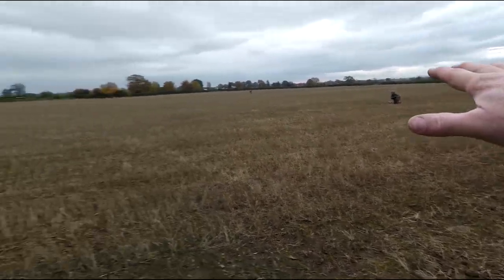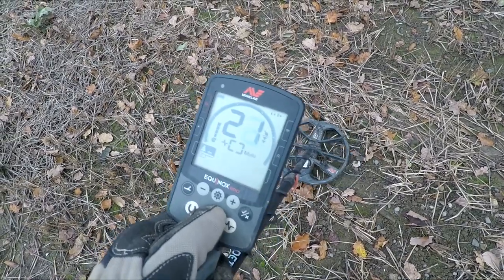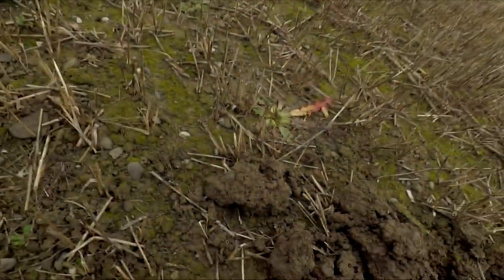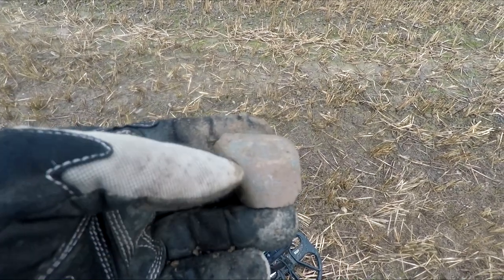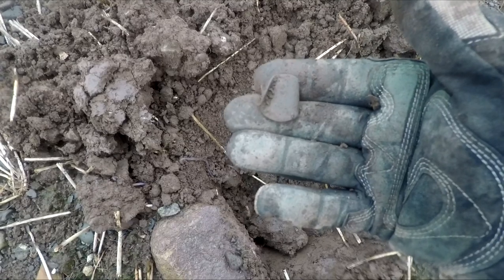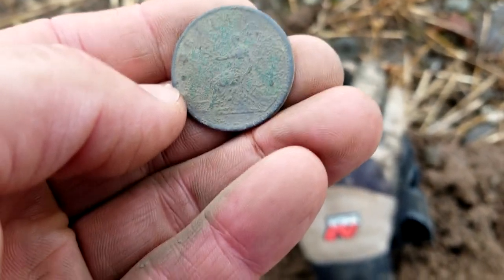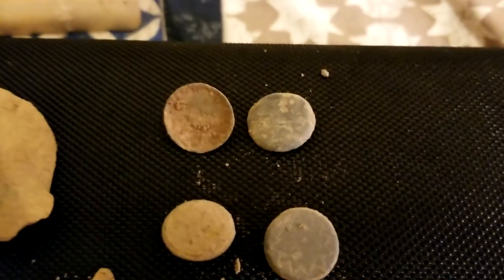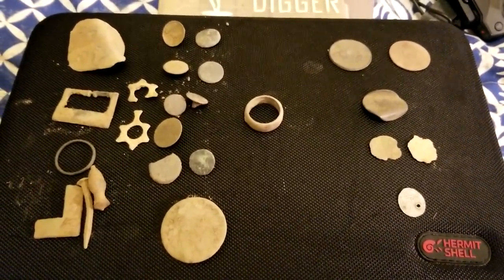A Hunt of a Lifetime | Unbelievable Finds in the UK | Minelab Equinox 800 | Day 2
This time on Preacher Digger!  “A Trip of a Lifetime: Unbelievable Finds with My Minelab Equinox 800!”  In this episode, I head over to the UK to do a 10-day detecting trip with Nugget Noggin and several others.  After the 10 days were over, I ended up with 14 hammered silver coins, 4 silver coins, 2-silver coin hoards, 38 copper coins, 2 Roman coins, and coins from the 1st, 3rd, 11th-19th centuries!  I even made British history!  It was a trip of a lifetime!  I hope you enjoy Episode 75 and stay tunes for upcoming episodes of unbelievable finds. Remember, the greatest treasure isn’t what can be found on earth, it can only be found in heaven!

Keep up daily!

Gear:
Detectors-
Pulse Dive Scuba Detector and Pin Pointer

Treasure Wise 3-in-1 Knife
Beach Scoop (customized)
Pouch-
Detecting Pouch

Go Pro Accessories:
Selfie Stick
Floating hand held grip
Chest mount harness
Go Pro Hero 3+, 2 x battery pack
Suction car mount